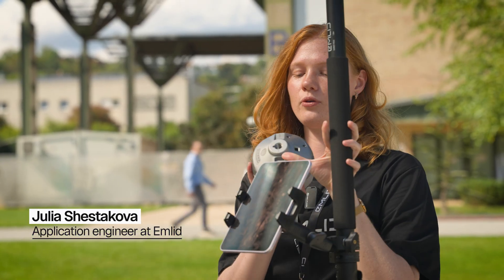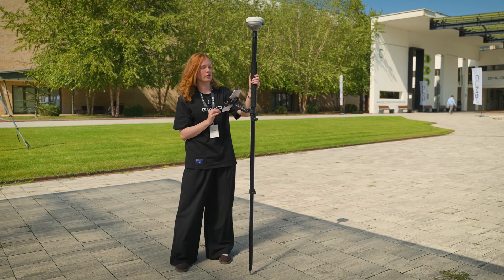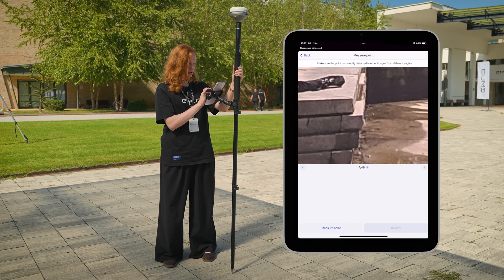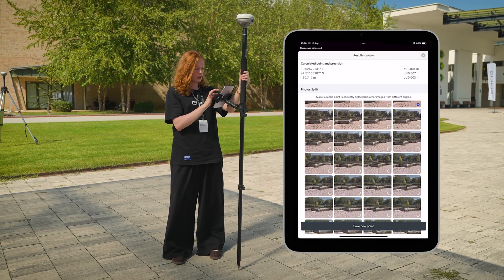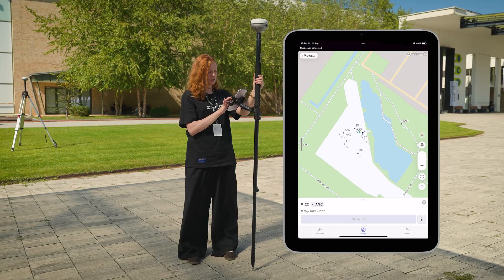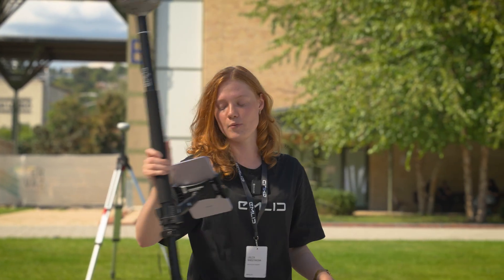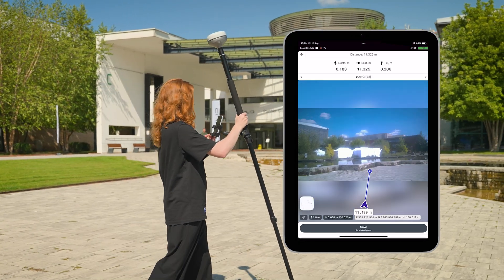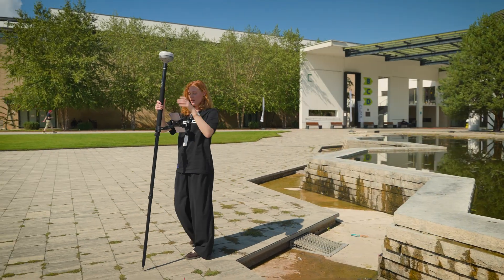The Reach RS4 Pro on-site demo with Emlid application engineer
See how Emlid’s Reach RS4 Pro with a dual-camera system changes the way you work in the field.

Our application engineer takes you through a hands-on demo—from mounting the receiver to the pole with a quick release adapter and IMU initialization to precise measurements from photos and staking out points in AR.

Watch the full demo and see how the Reach RS4 Pro makes precision survey smoother than ever.